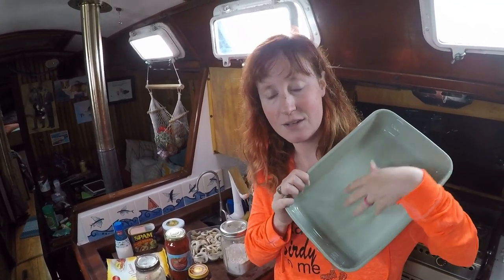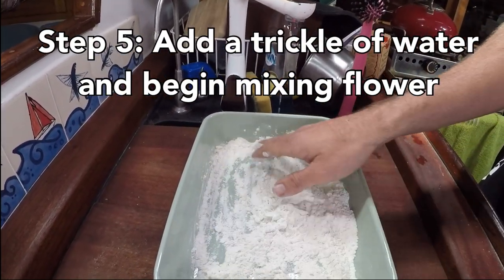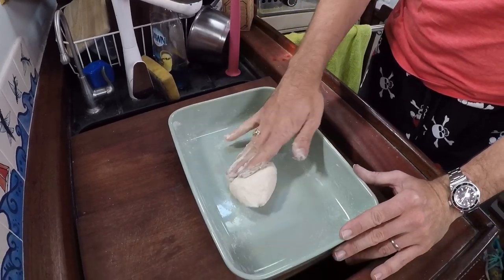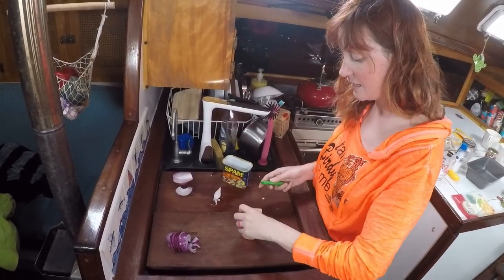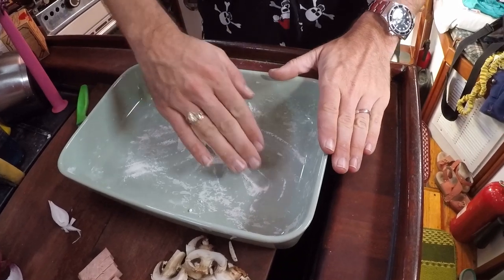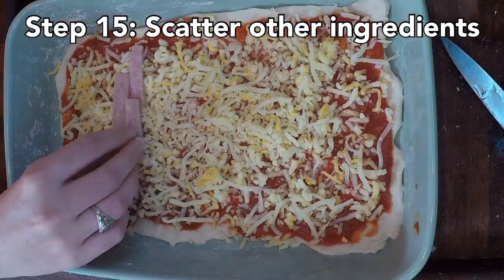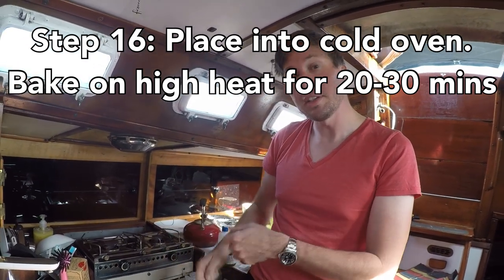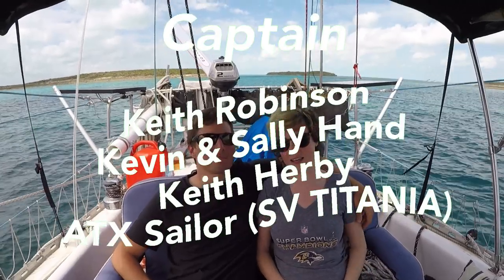[How to] Make Sailboat Pizza | Sailing Wisdom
Nothing brightens a day like oven fresh pizza! The only problem is: no one delivers to the ocean!
Maddie and Herby show you how to make your own pizza from scratch with only basic ingredients that are easy to carry on board while sailing long distances.